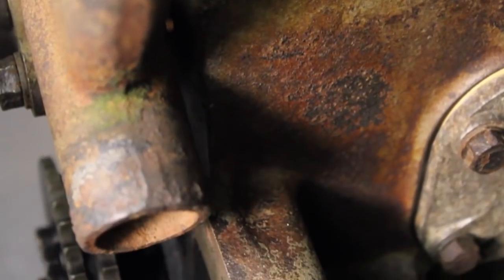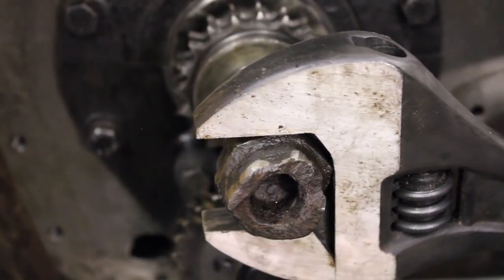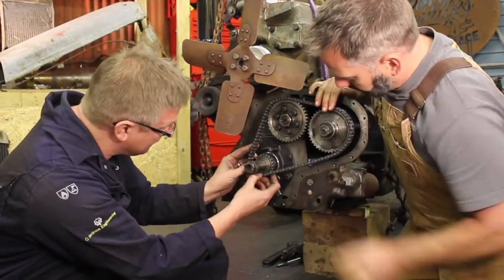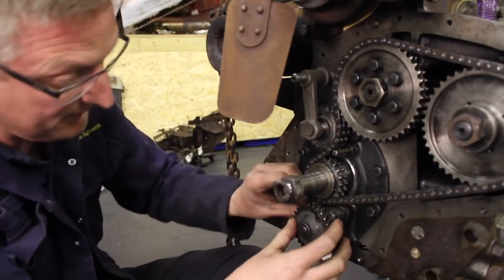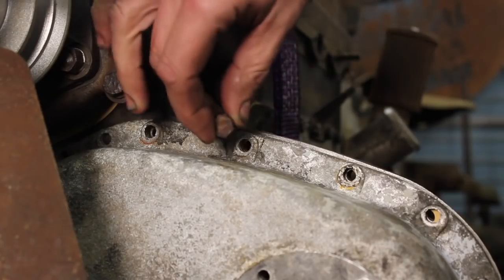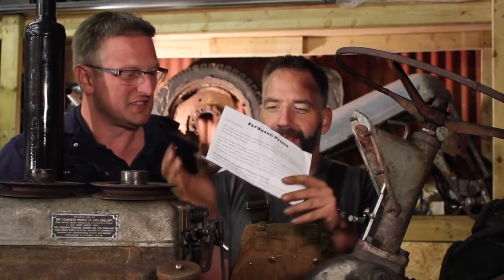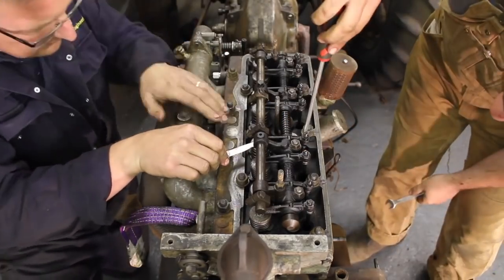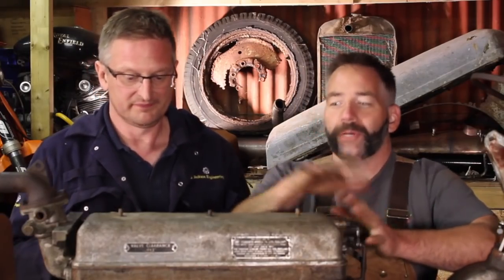Barn Find Fergie. Episode 10. How To Time An Engine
In this episode the lads demonstrate how to time an engine and how to set tappet spacings on their old school vehicle. They also manage to squeeze in some cake based discussions.

This project follows the restoration of a Barn Find 1953 Ferguson TEF 20 Little Grey Fergie. This vintage tractor was found in a hedge where it had sat for 31 years. Can Jimmy de Ville (from Goblin Works Garage) and Gav (former RAF engineer) bring it back to life using their engineering, building, fabrication and make do and mend skills?

There might be extreme, dangerous and crazy measures needed to breath life back into this retro, vintage vehicle and once farming extreme machine.